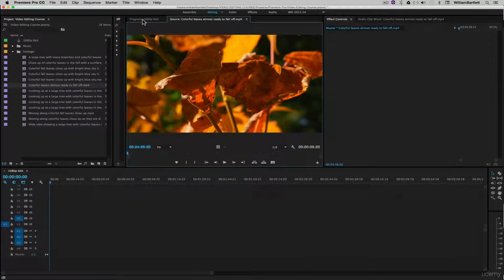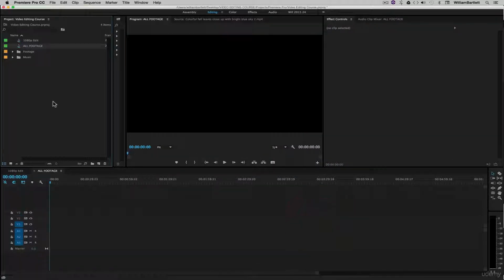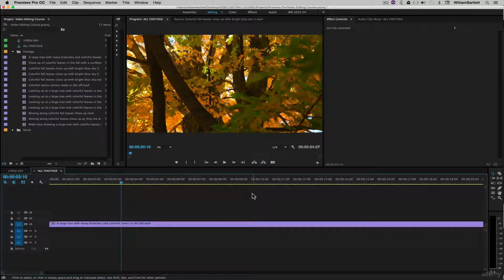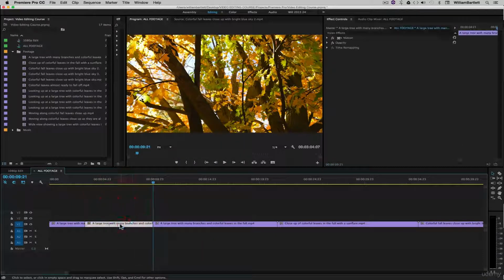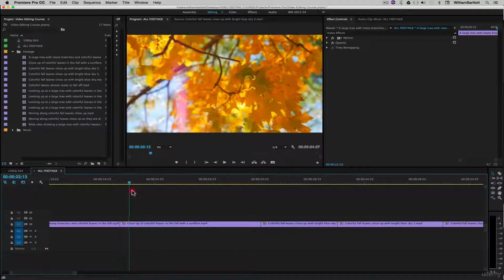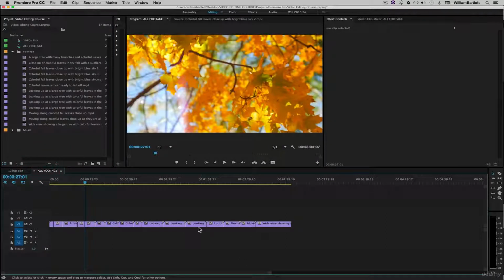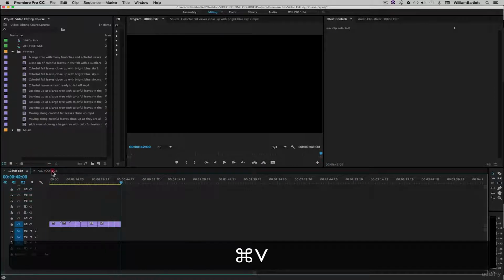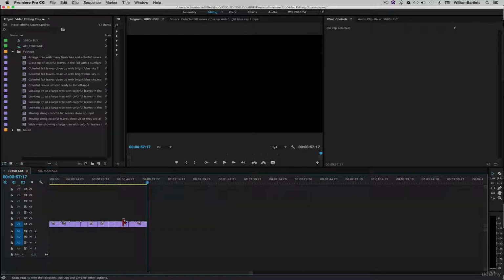778548 16 Picking Selects